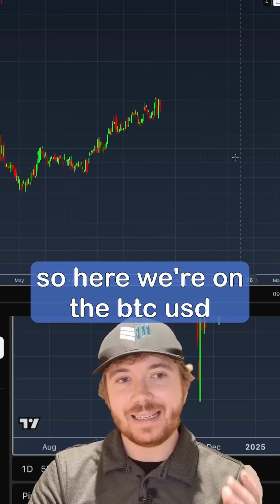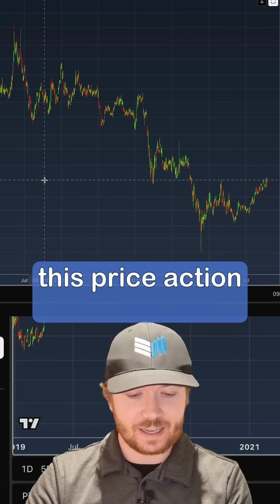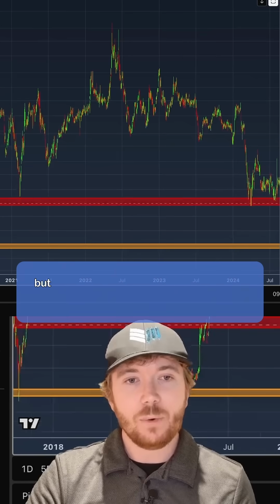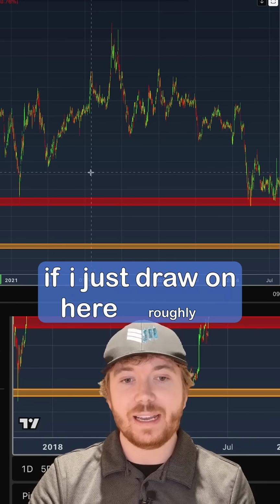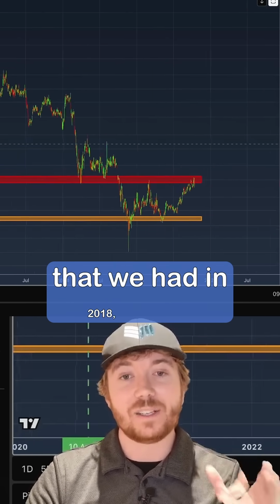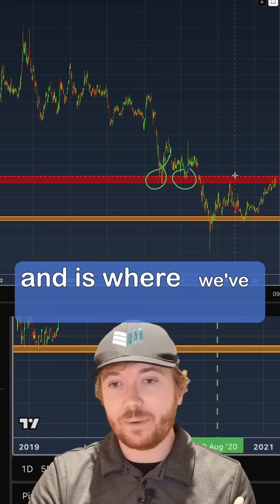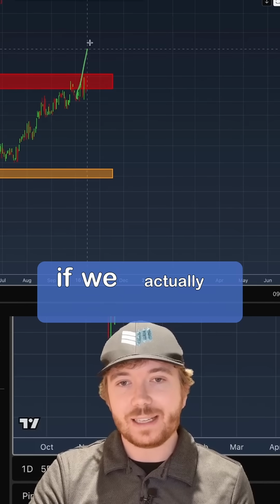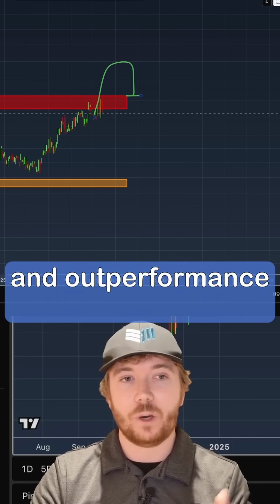(Micro)Strategy / MSTR At A KEY Level - Now Or Never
We’re now at a CRITICAL turning point for some of the BIGGEST Bitcoin companies in the world! ⚖️

And for many of them, it may be now or never... ⏳

Gain access to Bitcoin live charts, in-depth newsletters, indicator alerts, private TradingView scripts, API access and more - all for a fraction of the standard industry price: